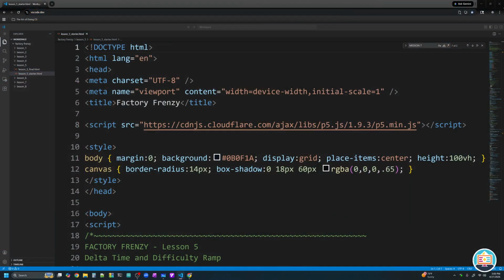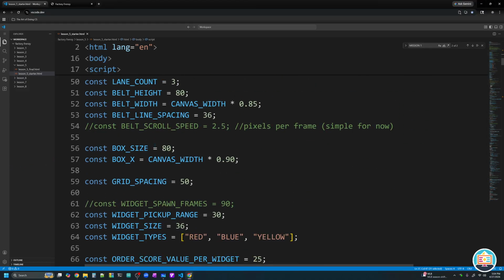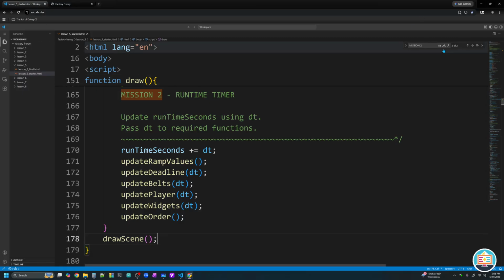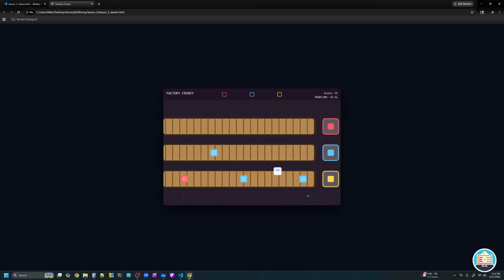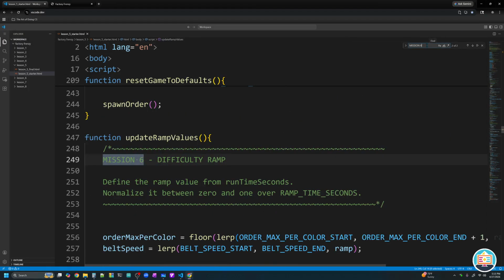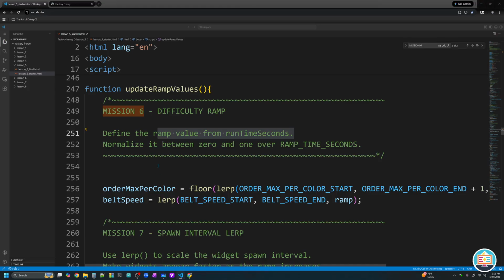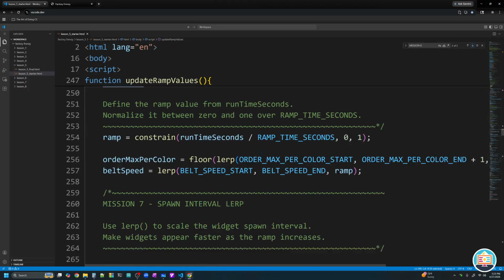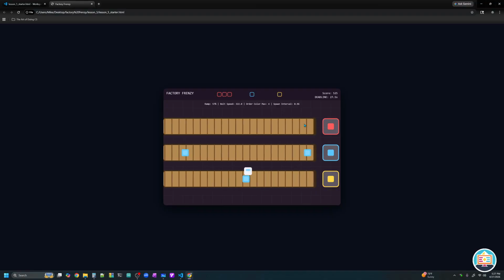Lesson 5: Delta Time and Difficulty Ramps | Factory Frenzy JavaScript Game Dev